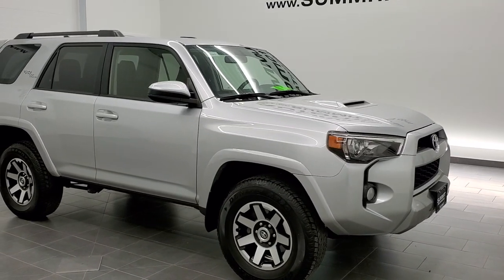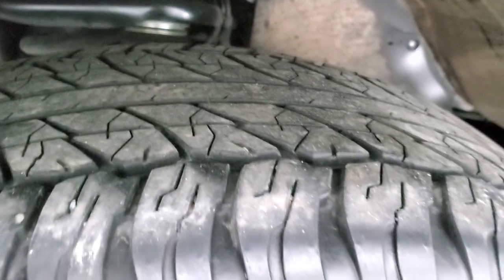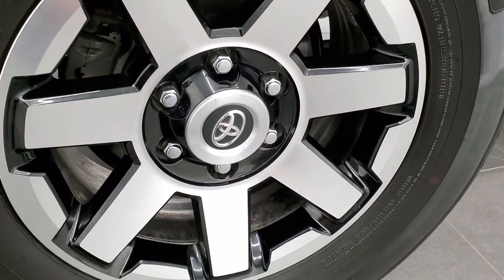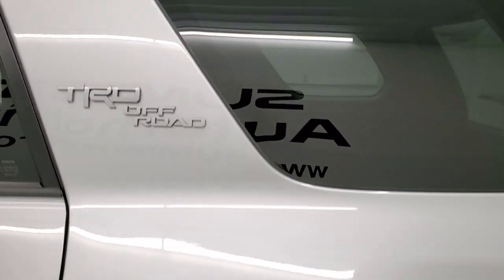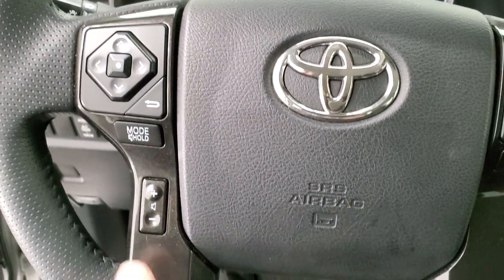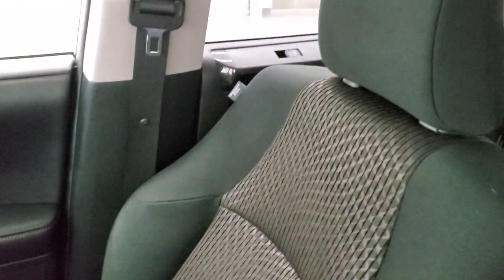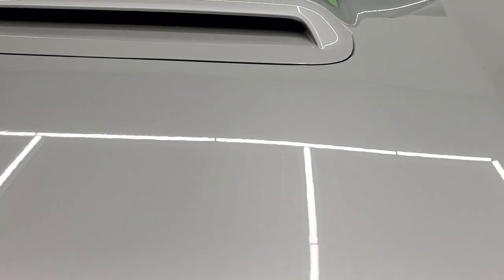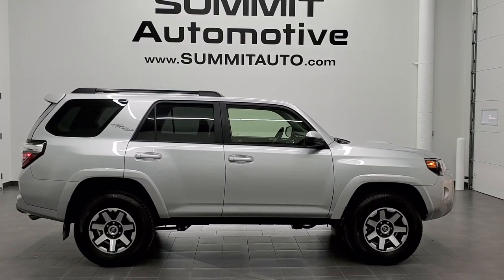2019 TOYOTA 4RUNNER TRD OFFROAD 4X4 CLASSIC SILVER METALLIC WALK AROUND REVIEW 11260 SOLD! SUMMIT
This 2019 TOYOTA 4RUNNER TRD OFFROAD IN CLASSIC SILVER METALLIC FOR SALE IN FOND DU LAC OSHKOKSH WISCONSIN 54935 is the vehicle we did walk around review of today.

Thank you for checking out this video of this  2019 TOYOTA 4RUNNER TRD OFFROAD IN CLASSIC SILVER METALLIC FOR SALE IN FOND DU LAC OSHKOKSH WISCONSIN 54935

STOCK: 11260
PRICE: $36,999
MILES: 19,107
MAKE: TOYOTA
MODEL: 4RUNNER
VIN: JTEBU5JRXK5675640
LOCATION: FOND DU LAC OSHKOSH WISCONSIN, 54937 TRUCKS ON 41

CLEAN TITLE HISTORY! 4.0 Liter V6 DOHC Engine, 270 Horsepower, Automatic Transmission Center Console Shifter, 4x4 Floor Shifter Four Wheel Drive 4WD, 4WD with 4 Terrain Settings, Speed Select Control, Factory GPS Navigation System, Reverse Backup Camera Rearview Camera, Power Driver's Seat, Non Smoker, Black Ebony Cloth Seats, Bucket Seats, 2nd Row Bench Seating, Towing Package with Receiver Trailer Hitch and Trailer Wiring Tow Package, Heated Power Mirrors, Electronic Stability Control Traction Control ESC, Dunlop Grandtrek P265/70 R17 Tires, Painted and Polished Aluminum Rims Premium Wheels, Four Wheel Disc Brakes, Fog Lights, LED Tail Lamps, Projector Lamp Headlights, Roof Rack Rails, AM / FM Radio Tuner, Sirius/XM Satellite Radio Capabilities Sirius / XM, CD Player, Bluetooth, Hands-Free Phone Controls Blue Tooth, Auxiliary MP3 Jack Portable Audio Connection, USB Jack Portable Audio Connection, Keyless Entry System, Power Slide Down Rear Window, Rear Window Defroster, Adjustable Height Seatbelts, Driver and Passenger Front Air Bags, L.A.T.C.H. Child Safety System, Side Curtain Air Bags SRS Safety Restraint System, 2nd Row Power Windows, Multi-Function Steering Wheel Controls, Compass, Outside Temperature Display and Mileage Display, Fold Down Rear Seats, Factory All Weather Floormats, Air Conditioning AC, Cruise Control, Power Locks, Power Windows, Automatic Headlights Autolamp, Tilt/Telescope Steering Wheel, Side Window Antenna, 3 Year / 36,000 Mile Remaining Factory Bumper to Bumper Warranty, Whichever comes first, 5 Year / 60,000 Mile Remaining Powertrain Factory Warranty, Whichever comes first, Classic Silver, CLEAN AUTOCHECK! Very clean inside and out! This is one of the sharpest 2019 Toyota 4Runner suvs we have ever had on our lot! Make your move before this super clean 4wd is gone!

STOCK: 11260
PRICE: $36,999
MILES: 19,107
MAKE: TOYOTA
MODEL: 4RUNNER
VIN: JTEBU5JRXK5675640